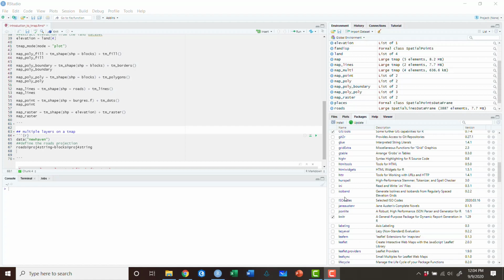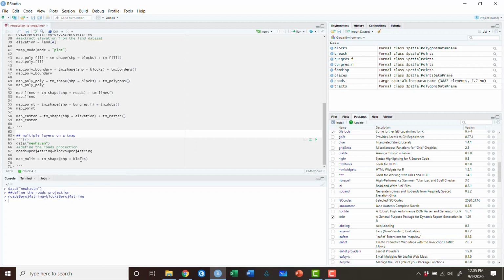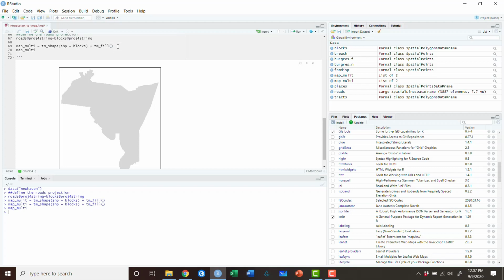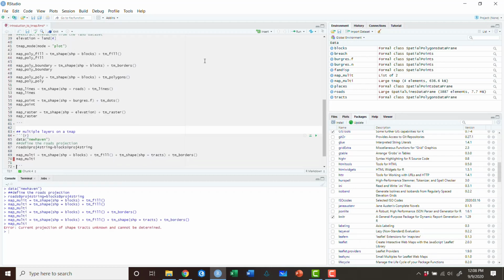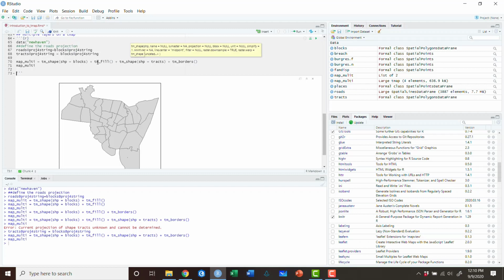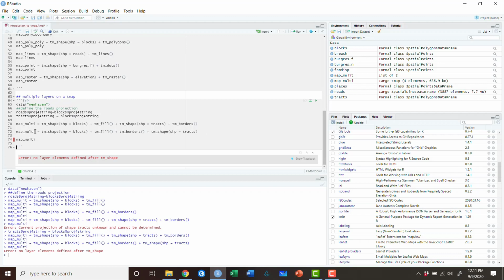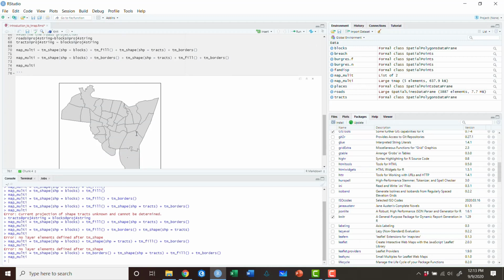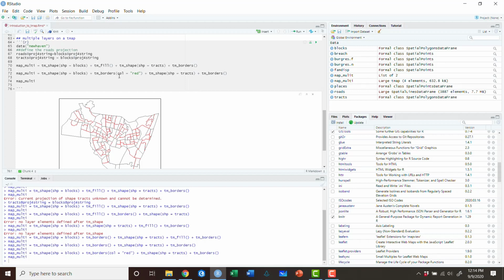tmap multiple layers intro